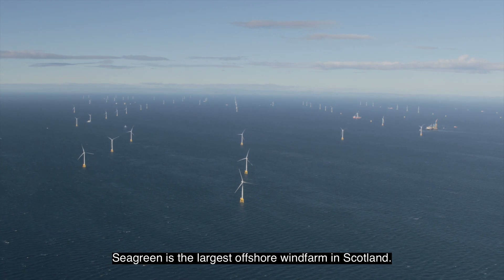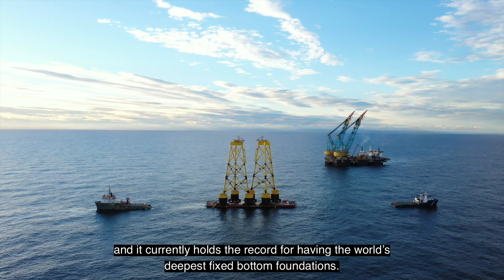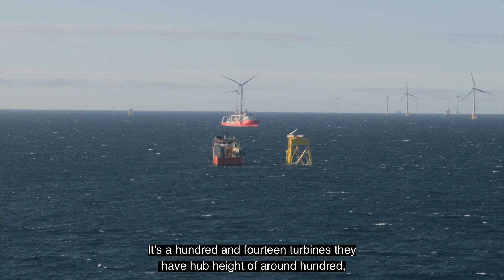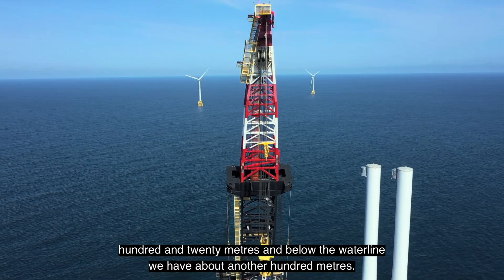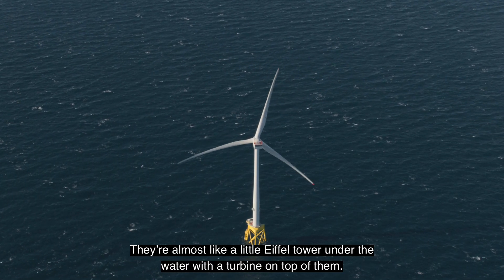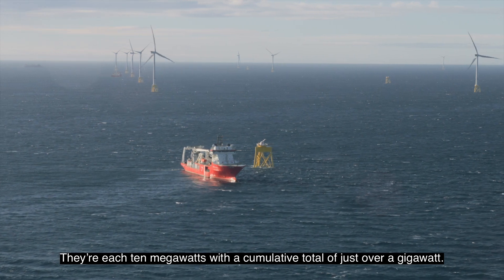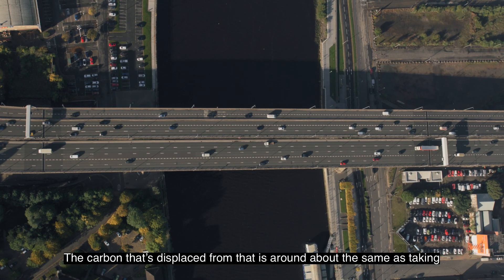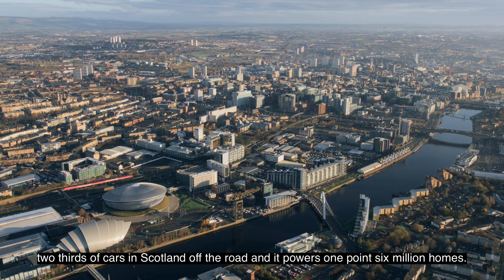Sandie Lengden, Seagreen Wind Energy Ltd | Scottish Enterprise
Learn more about Seagreen, Scotland’s largest and the world’s deepest fixed bottom offshore wind farm, from Senior Project Manager Sandie Lengden.